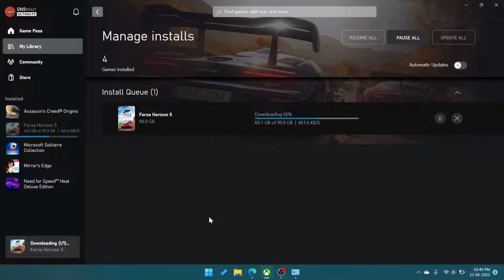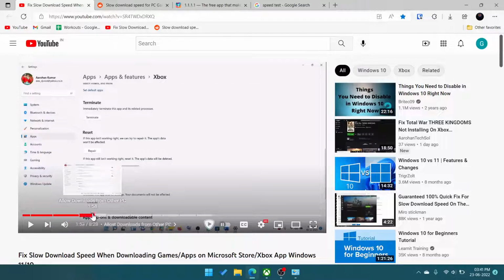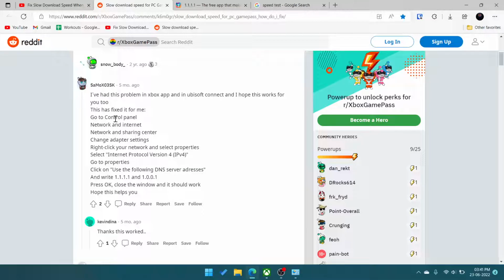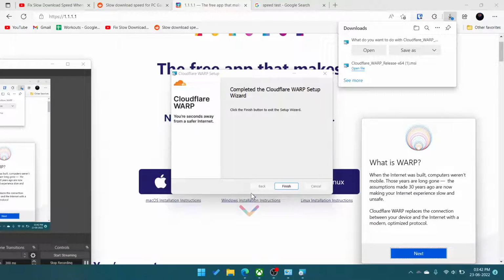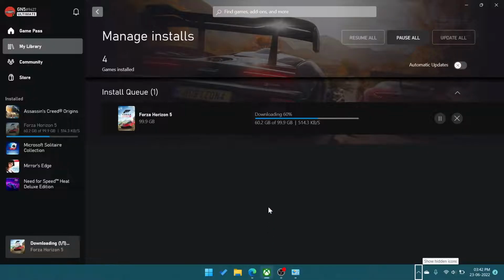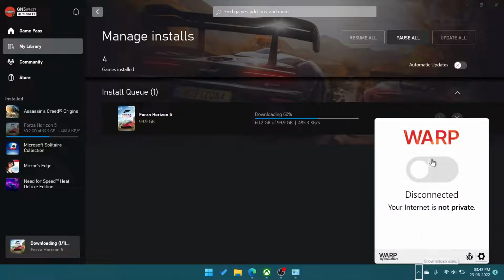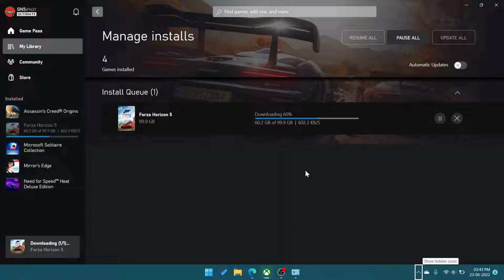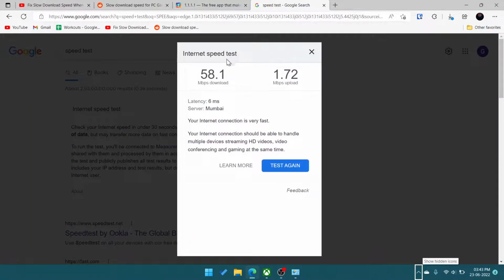[Solution] How to fix Xbox app download stuck at 0B/S or slow downloading on Windows.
If none of those work, then follow the steps I've mentioned in my current video.